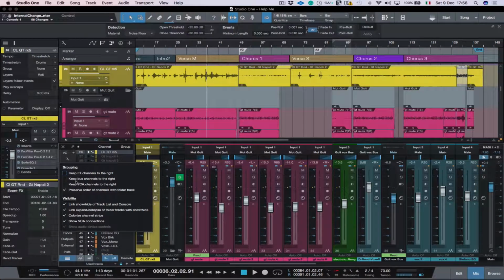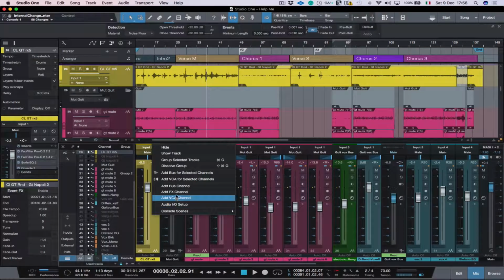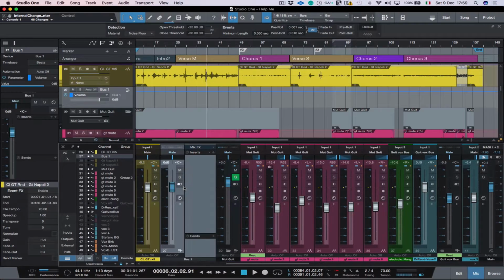Wandering session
The denied bug of Studio one